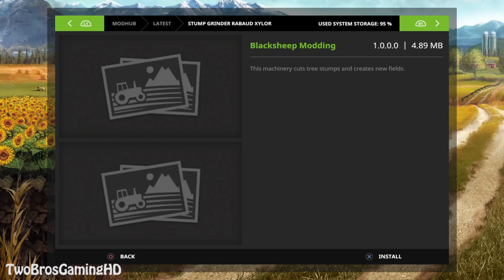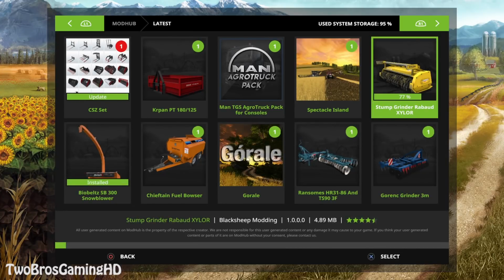NEW MODS FROM BLACKSHEEP in Farming Simulator 2017 | IT'S LIKE REALLY GOOD STUMP | PS4 | Xbox One